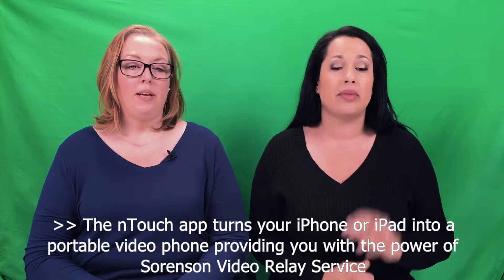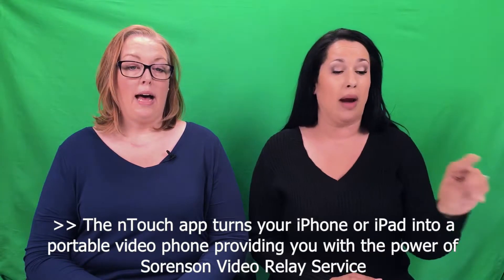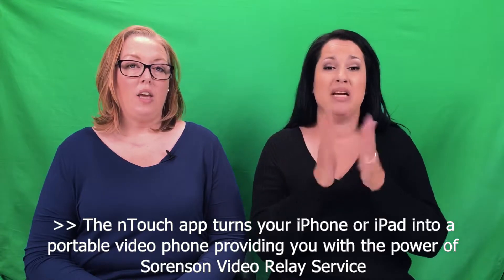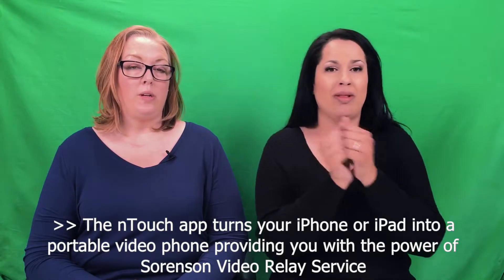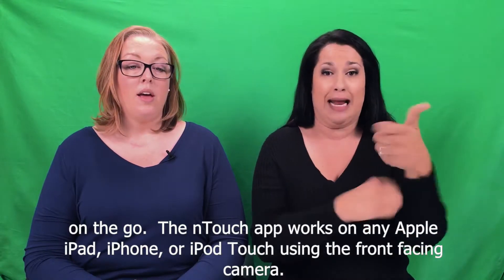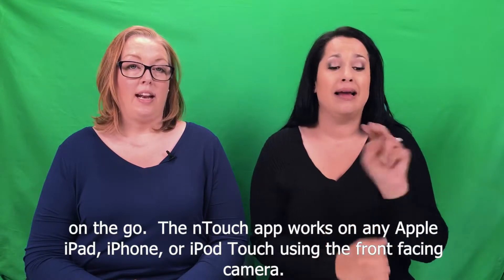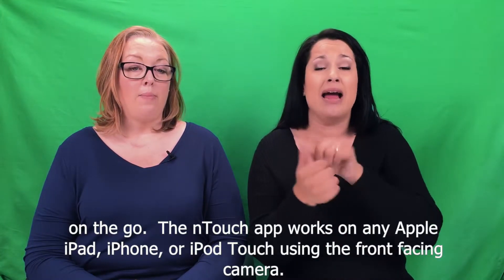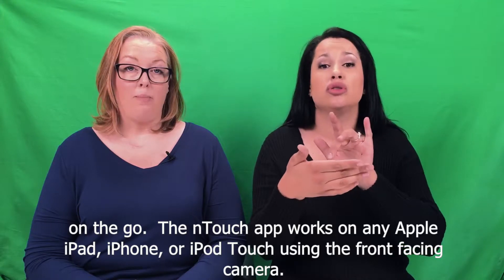Accessibility Apps: Sorenson nTouch